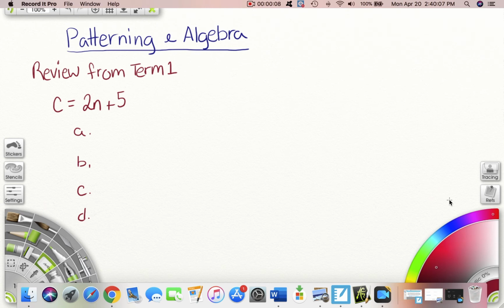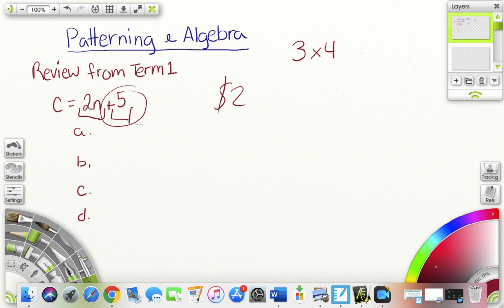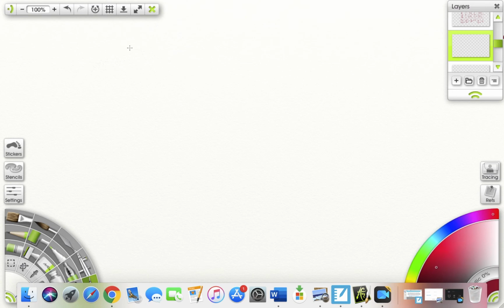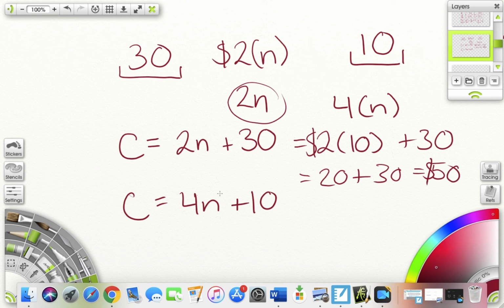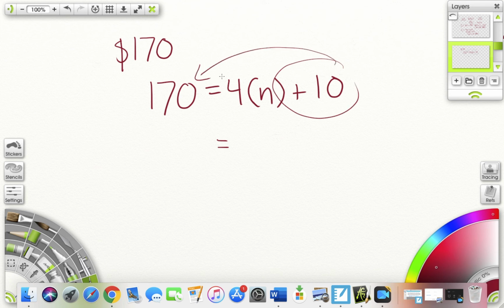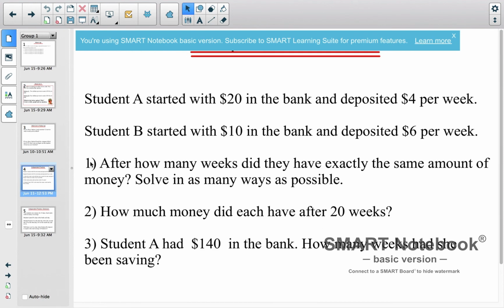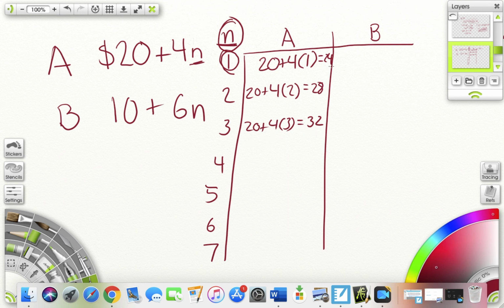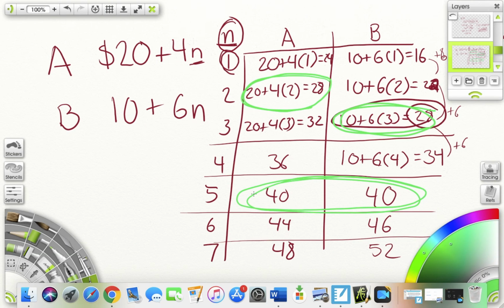April 22 Grade 8